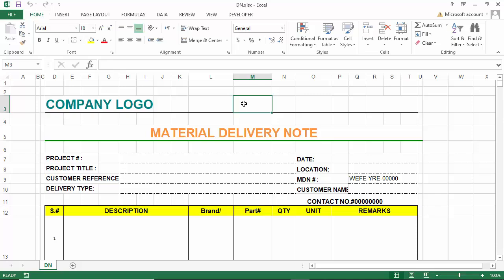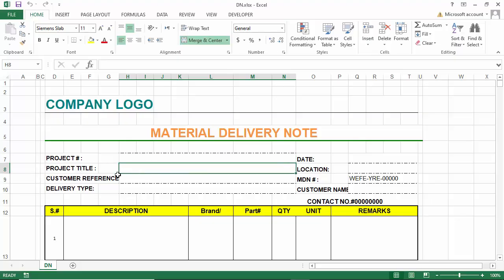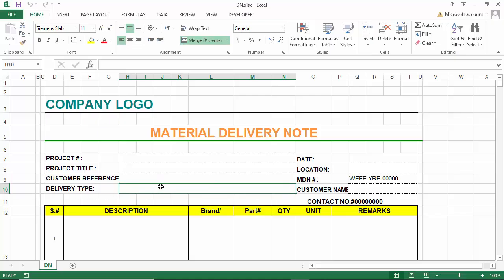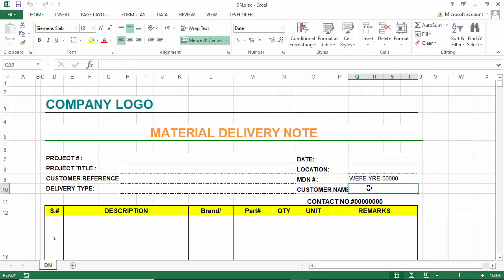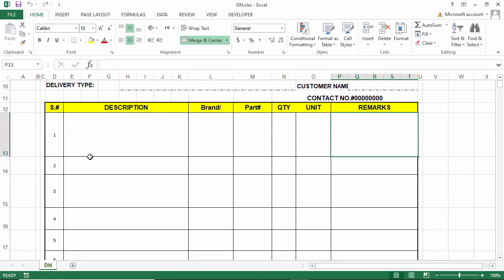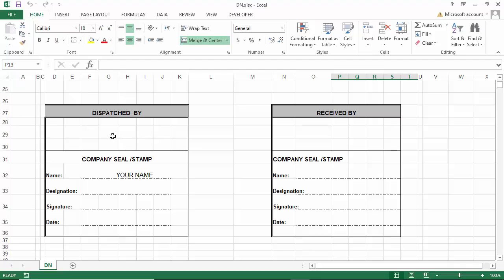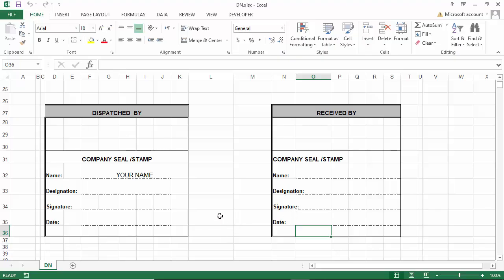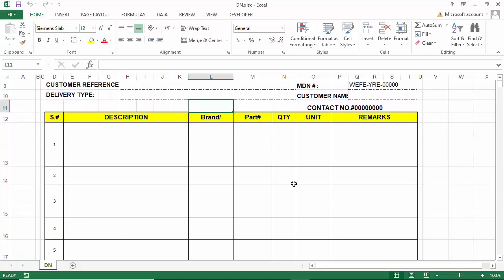Material Delivery Note Format in Excel | Easy Tutorial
Learn how to create a professional Material Delivery Note in Excel step by step. In this tutorial, I will guide you through designing a clean and practical delivery note format that you can use for construction, business, or office work.

This Excel sheet includes:

Company details
Delivery note number
Date and client information
Material description
Quantity and unit
Signature section

This tutorial is perfect for beginners and professionals who want to improve their Excel skills and create real-world office documents.